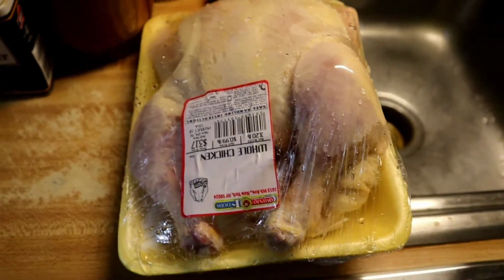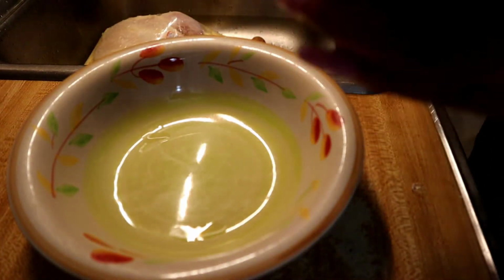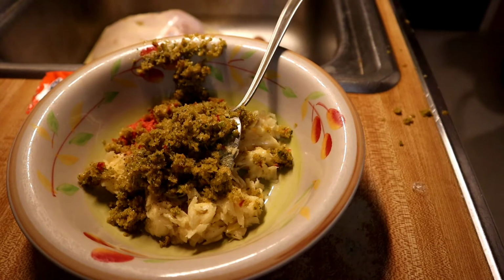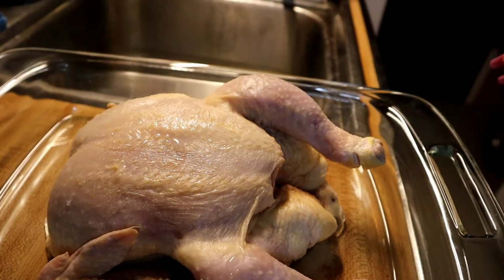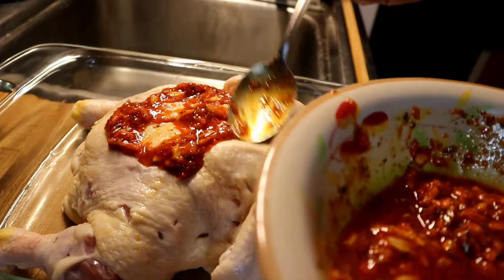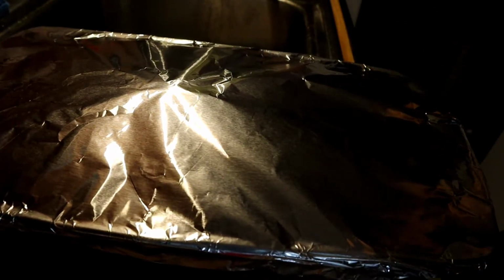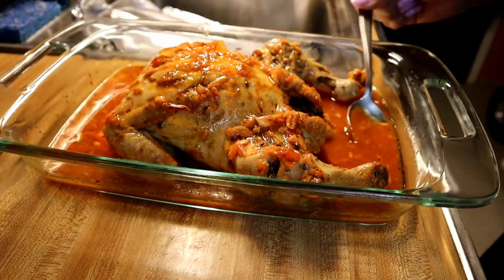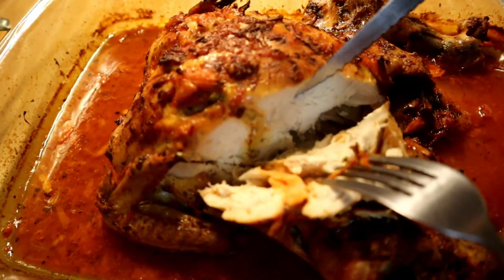How to make a baked chicken in the oven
Ingredients

3 pound whole chicken
1/4 teaspoon of salt
18 garlic cloves
1/3 cup of olive oil
1/3 cup of vinegar
1 teaspoon of black pepper
1 teaspoon of parsley
2 packet of sazón
2 teaspoon of adobo
1 tablespoon of sofrito